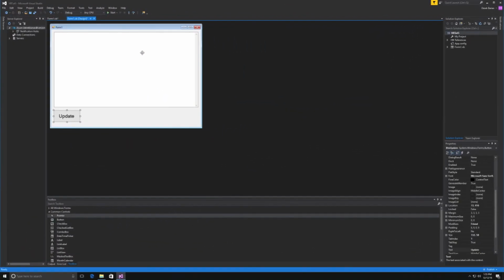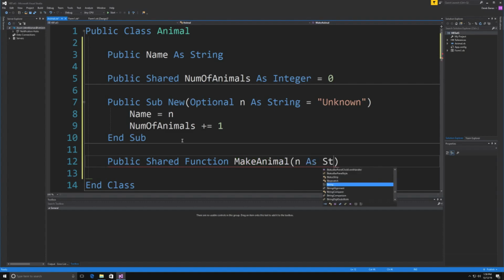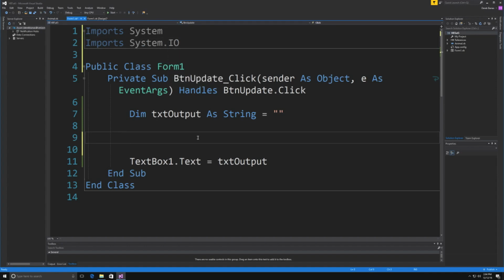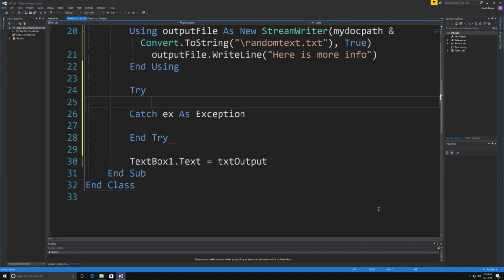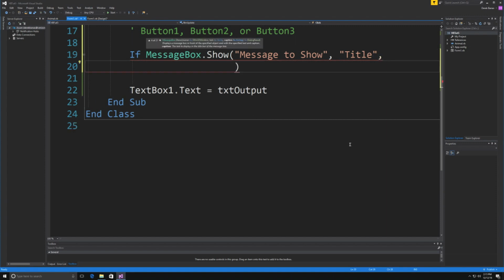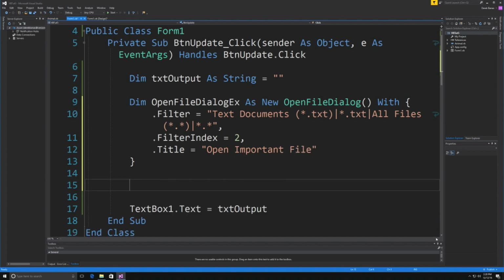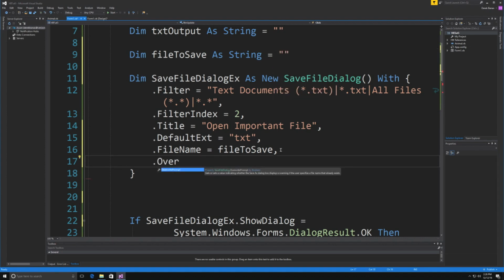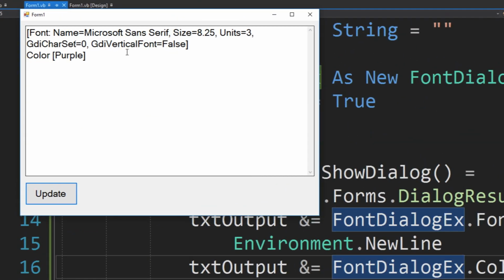Visual Basic Tutorial 5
In this part of my Visual Basic tutorial we'll learn about Shared Properties, Shared Methods, Saving Files, Opening Files, MessageBox, OpenFileDialog, SaveFileDialog, FontDialog and more.

vjFaLk